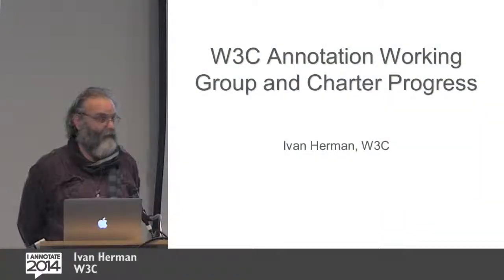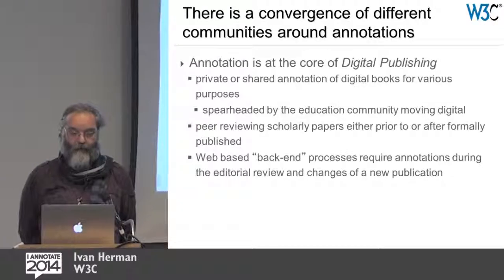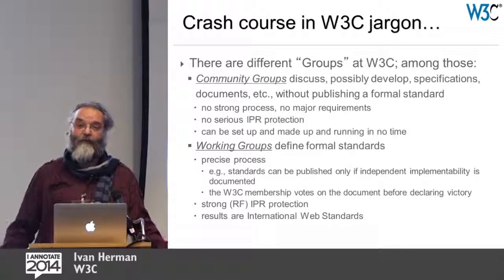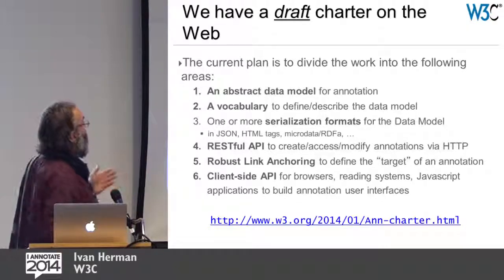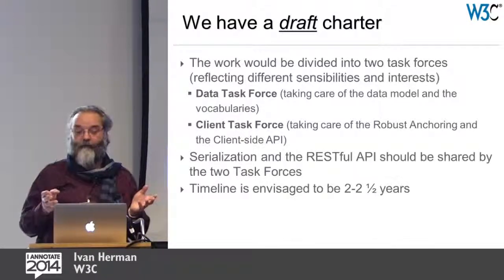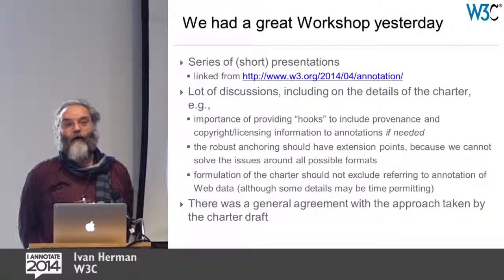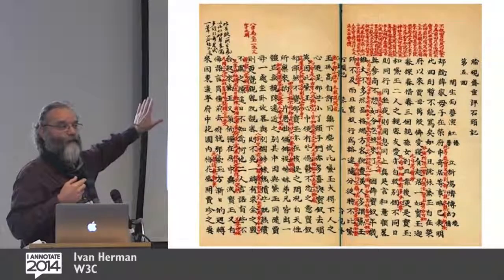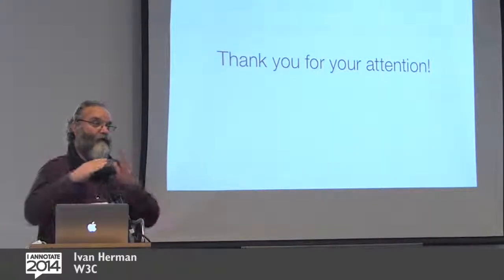W3C Annotation Working Group and Charter Progress ~ Ivan Herman @ I Annotate 2014